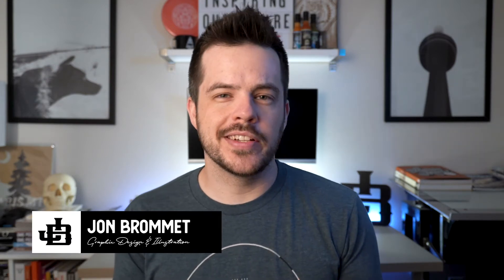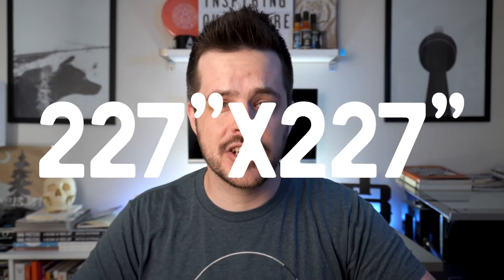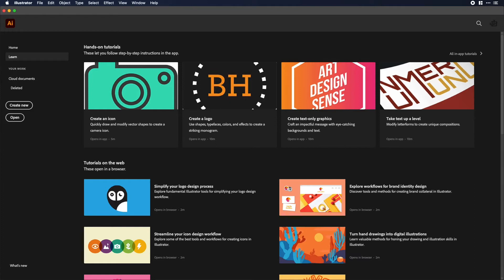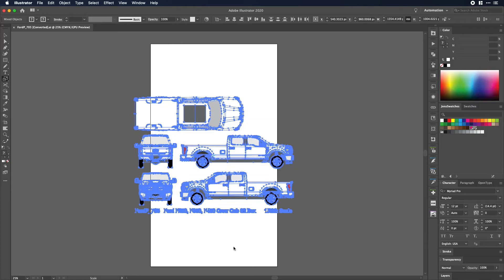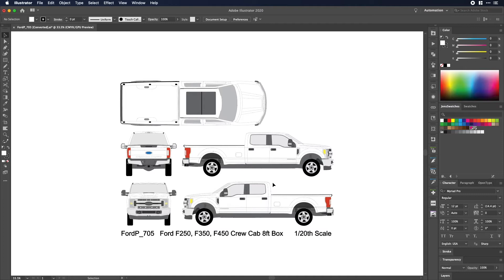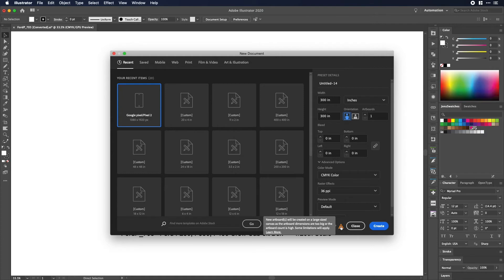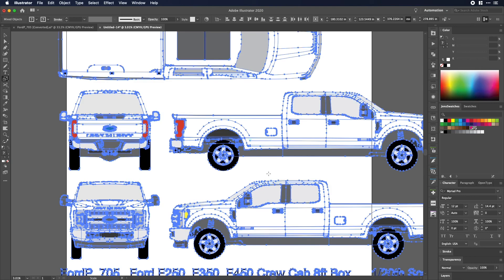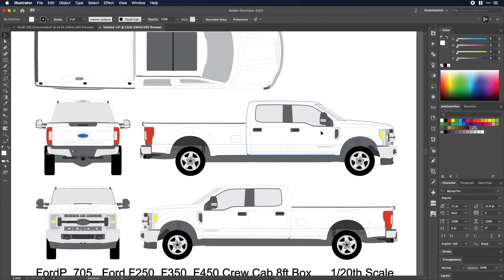All New Larger Canvas Size In Adobe Illustrator (NOW 100X BIGGER!!)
Finally Adobe is allowing up to make really big canvases in Adobe Illustrator! We no longer need to scale down billboards, vehicles, and other large files because of the limitation of the software. We can finally work at 100% scale with the new 100X larger canvas! Learn how to make a bigger canvas in Adobe Illustrator.

Here is the info on the larger canvas size limitations. The pdf parts are especially interesting:

If you have any questions or have an Adobe / Design related question, pop it in the comments below!

Take Full Classes on Skillshare:
- With one affordable subscription, you get access to all of my classes, plus thousands more from other amazing teachers.

Prefer to Buy Individual Classes?
You can also purchase this class individually (and keep it forever)

Follow Me Online:
Find me on all major social media platforms — Instagram, YouTube, TikTok & more — @CrusoeDesignCo
for links, merch, and more.

About This Channel:
This channel is where I share design tutorials, class trailers, and creative tips for Adobe Illustrator, Procreate, branding, logo design, and more.